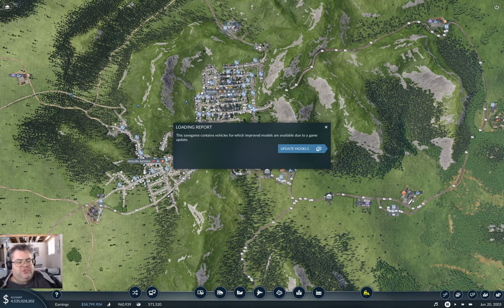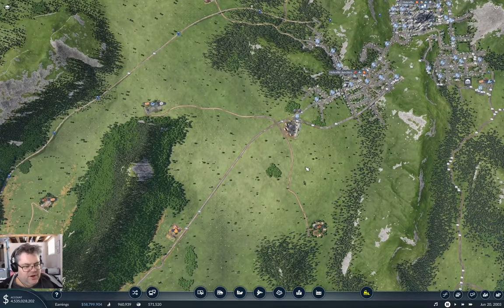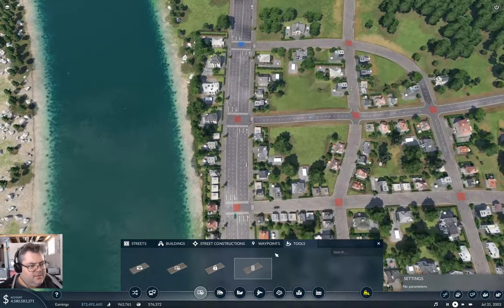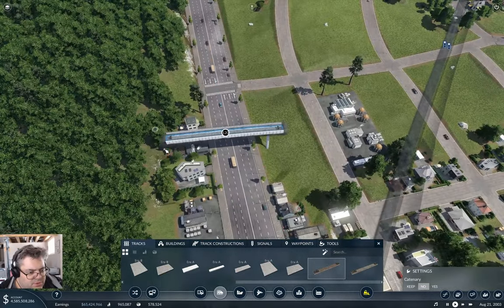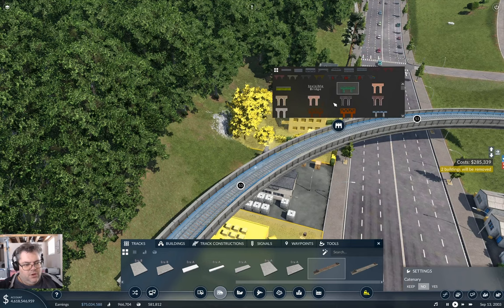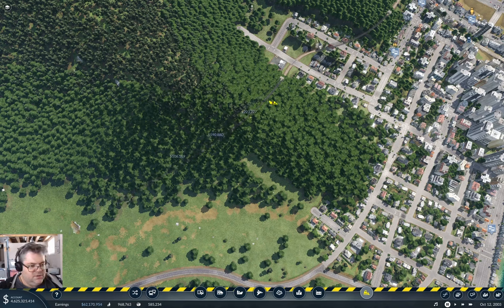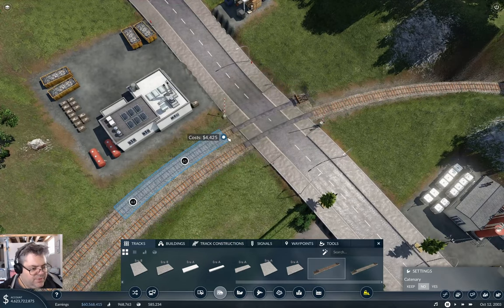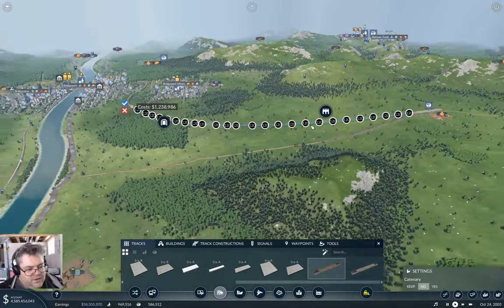Feeding Bridgeport? | Flattop County 41 | Transport Fever 2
Time for a new new industry chain. Perhaps back where we started at Bridgeport?